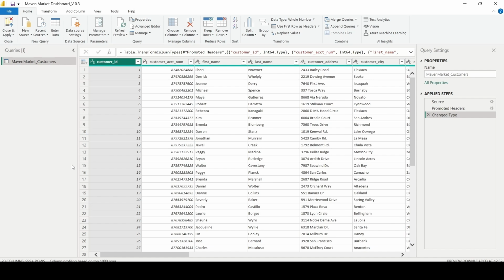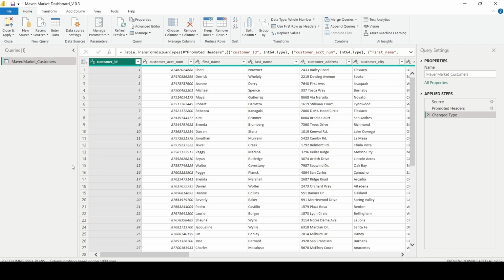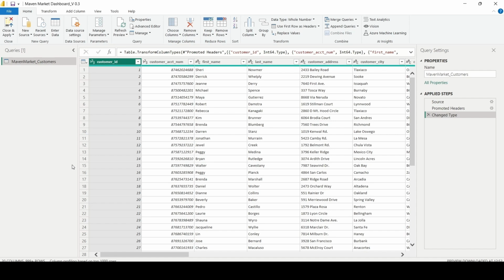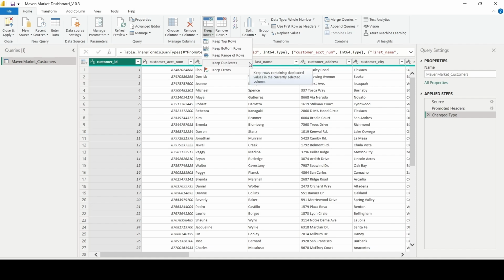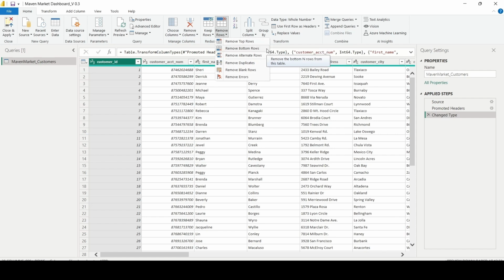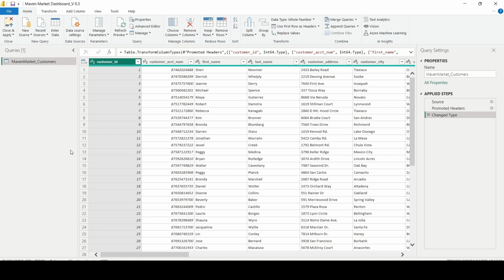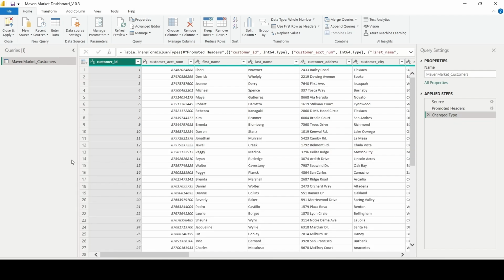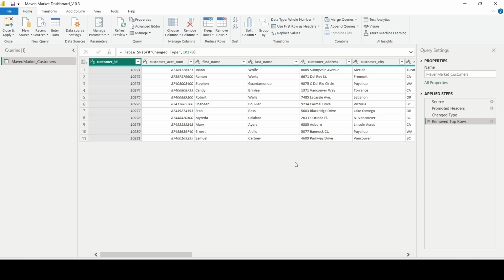Keeping and Removing Rows in Power BI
Enhance data quality by filtering and removing rows that are not needed. You’ll learn how to:

- Filter data based on specific conditions.
- Remove duplicates, errors, and unnecessary records.
- Improve query performance with efficient row management.

Refine your dataset for cleaner and more precise analysis.